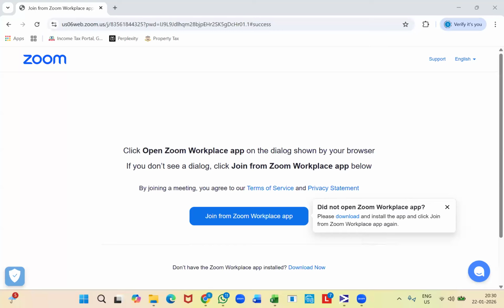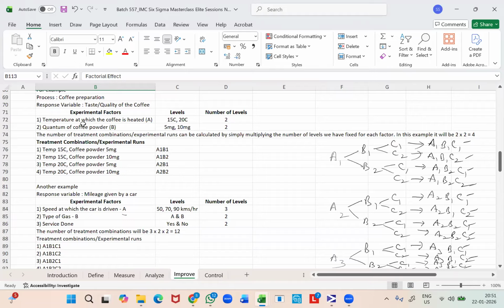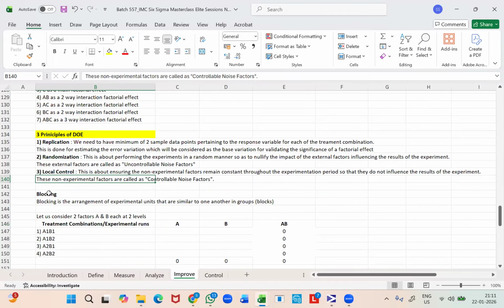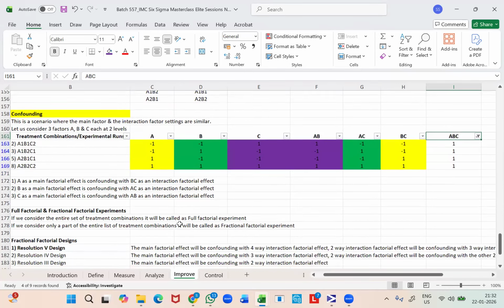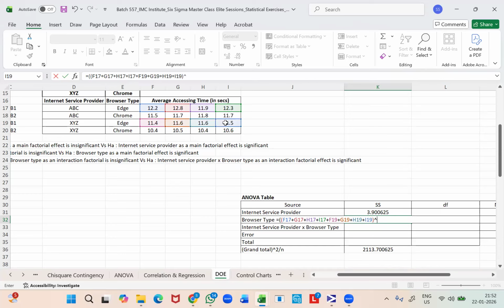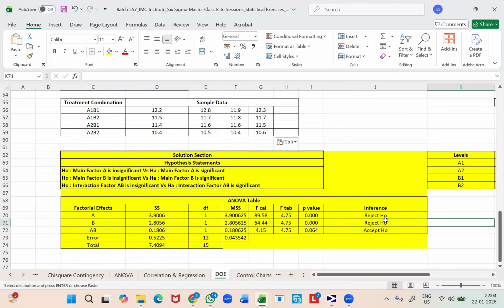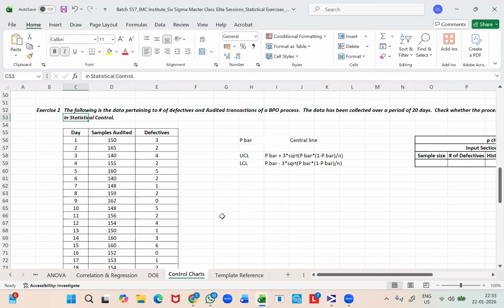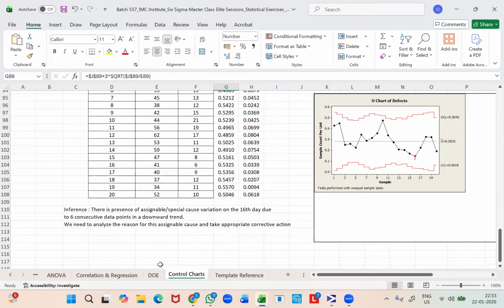LSSMC Elite Batch 557 Mr Sridhar Day 12